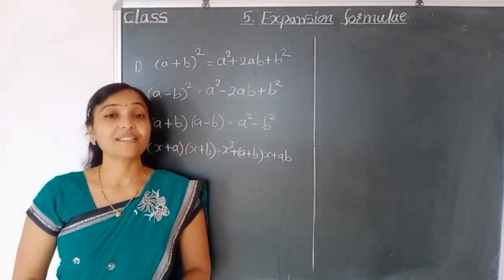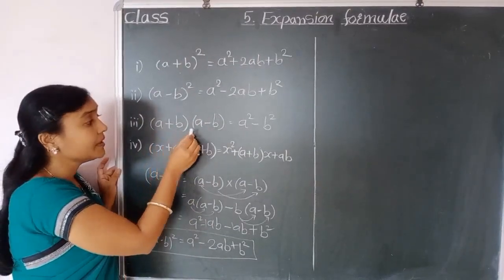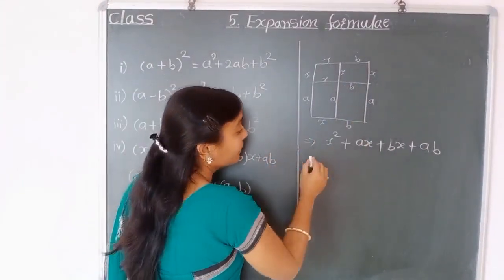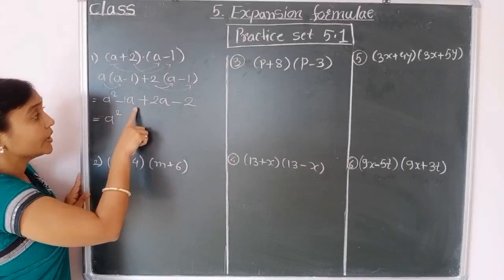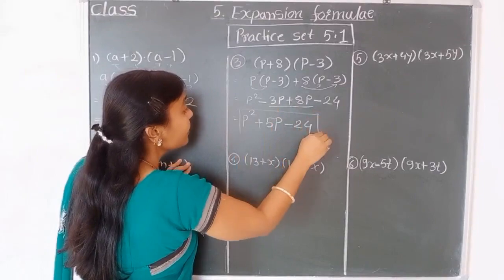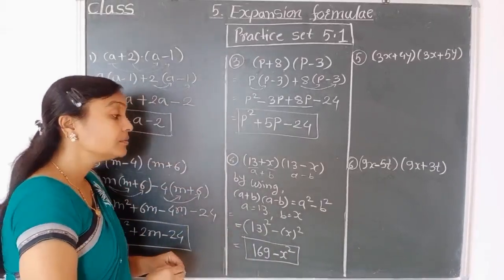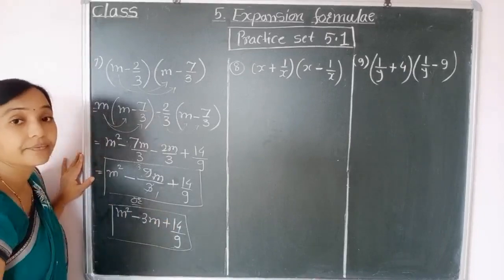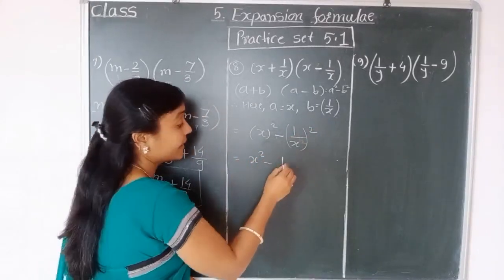Class 8/ch5 Expansion Formulae/practice set 5.1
Mrs. Mamta Mohekar